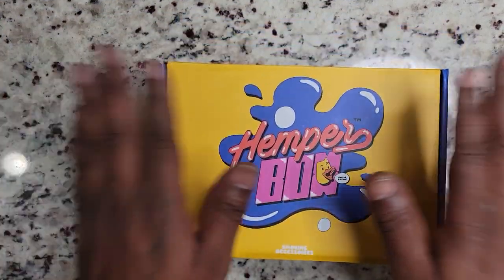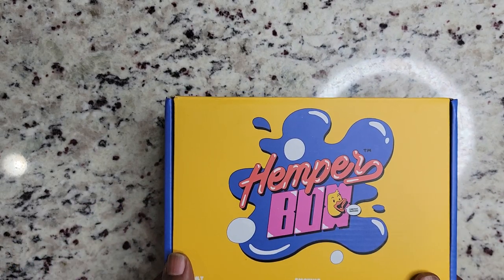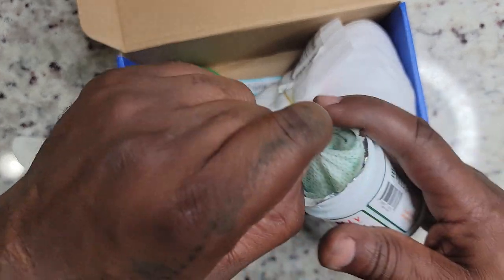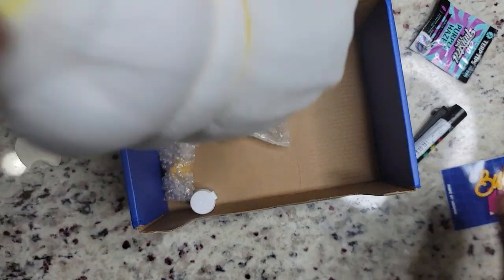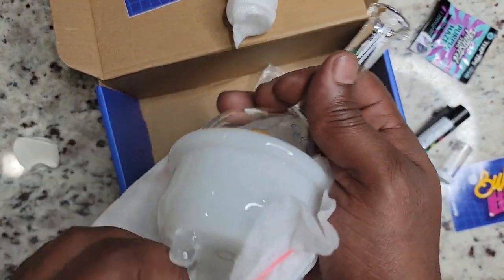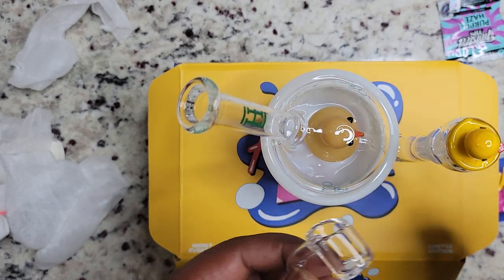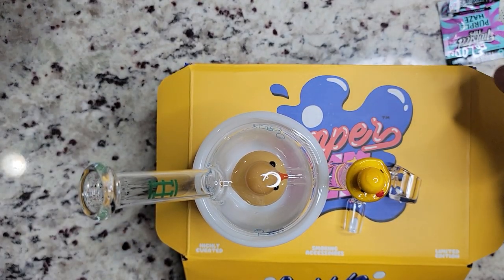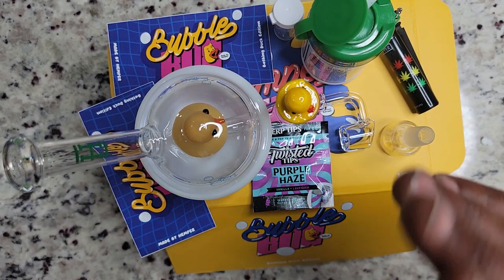The Hemper box 📦 it's like a tool box for smokers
this is my review of the Kemper box. This is a monthly smokers box that comes with unique things for you make need to enjoy yourself.
I do not sell these products I only review them.